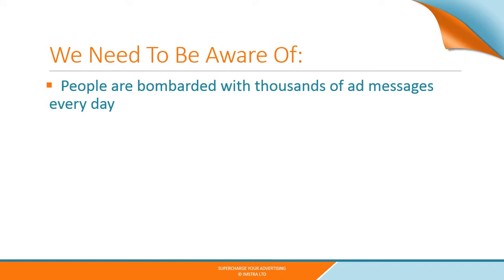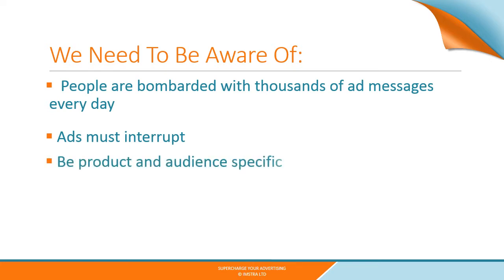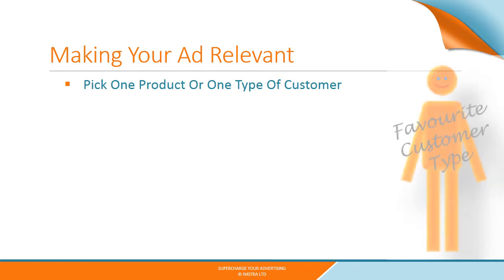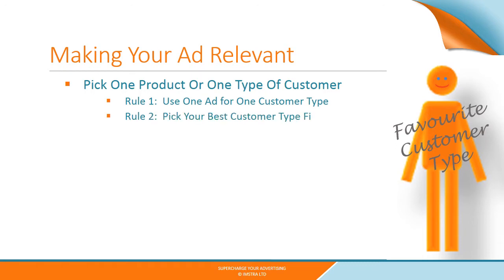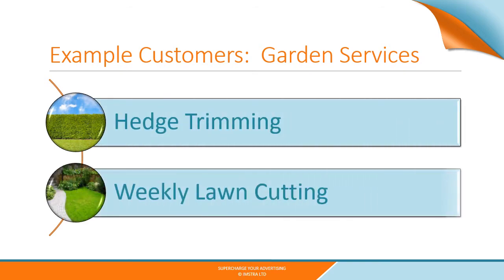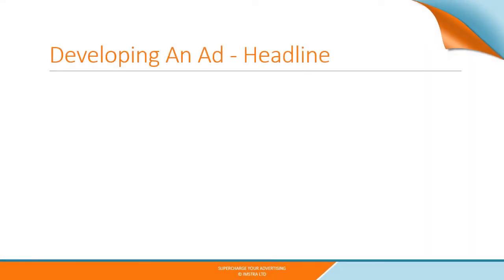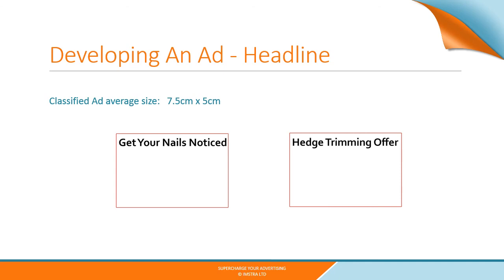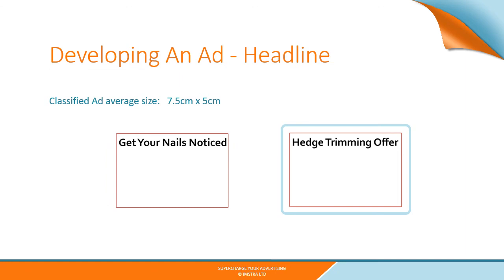Supercharge Your Advertising Module 2: How To Create A Great Headline